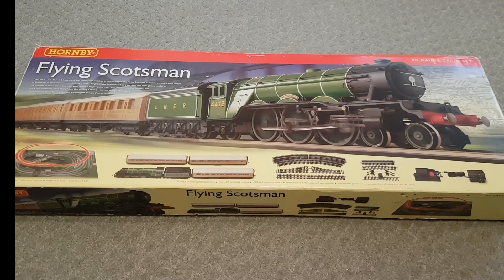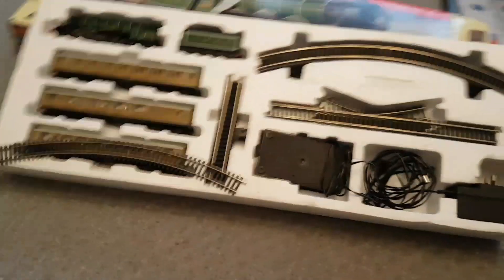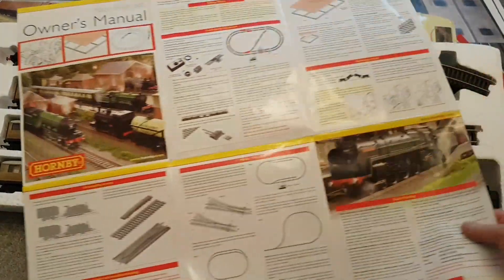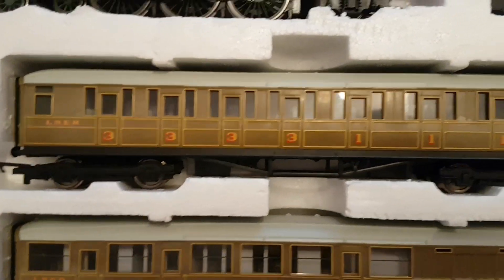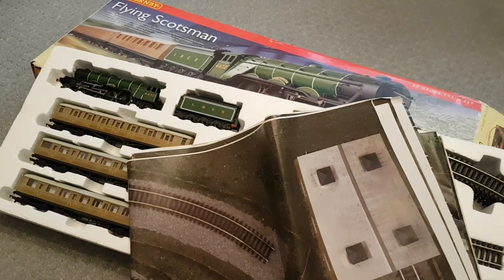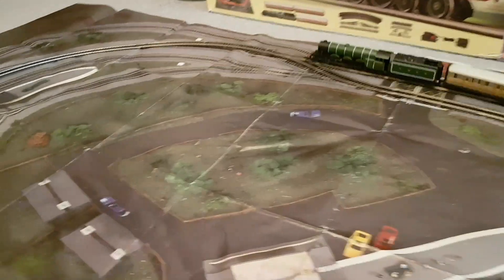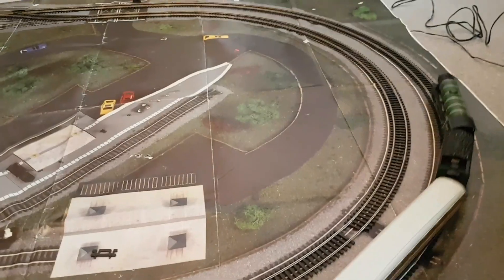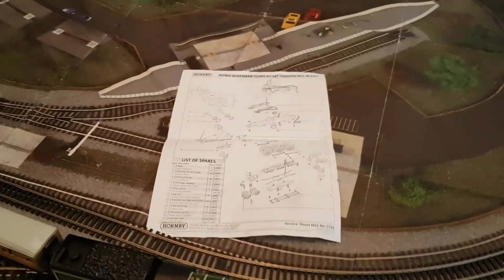Santa Calls, it was a long wait. EBay elves needed ! Hornby Flying Scotsman.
Mrs Padshaw Junction puts in a call to Santa and the EBay Elves to answer my wait for a Hornby Flying Scotsman set.